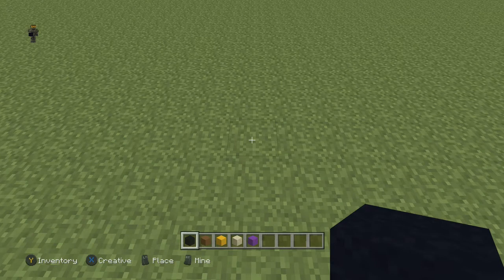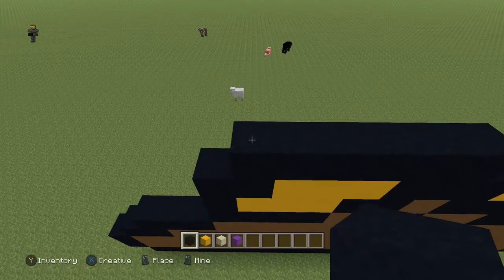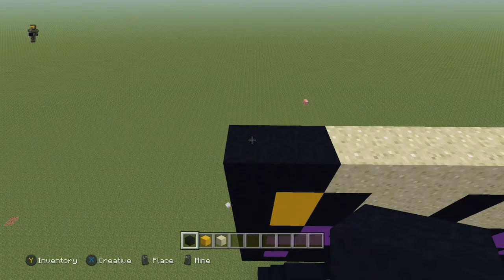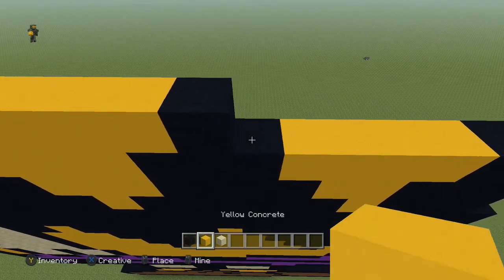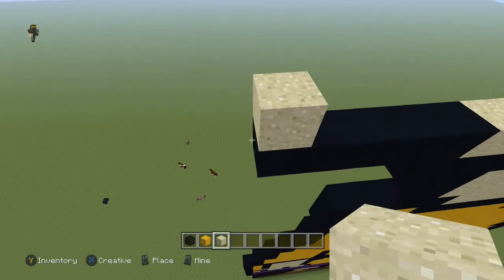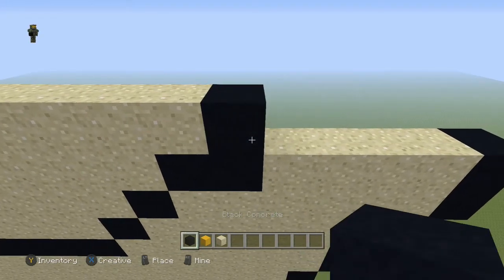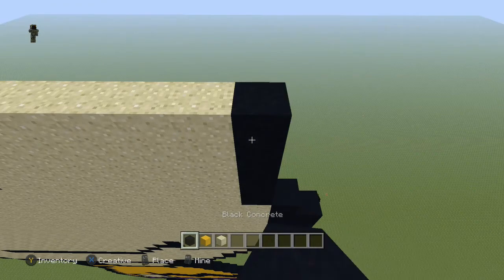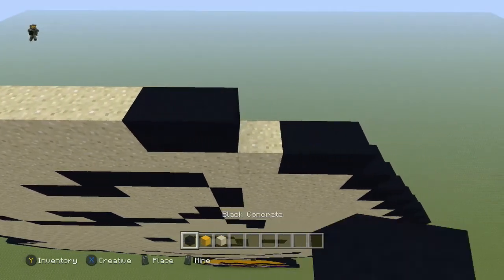Minecraft Pixel Art Tutorial - Charlie Brown